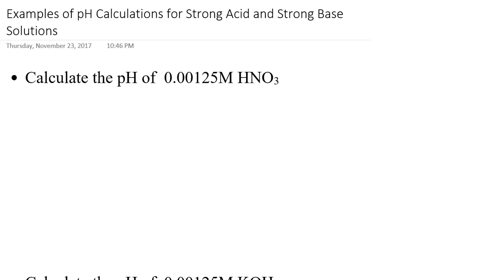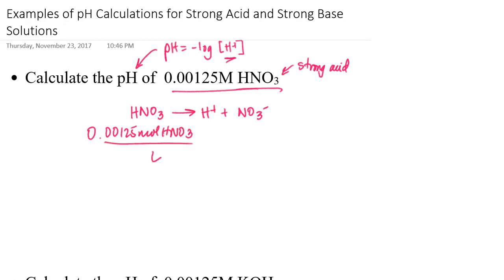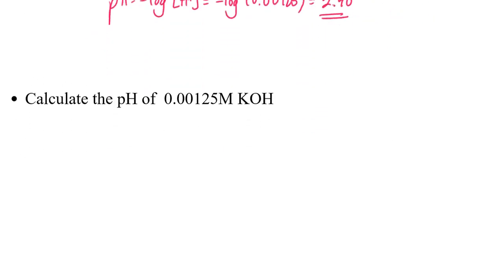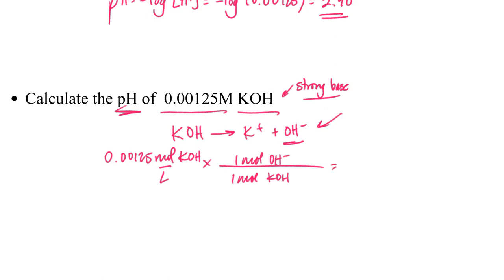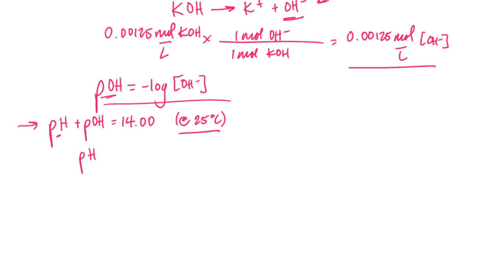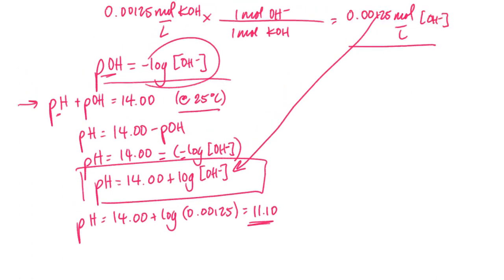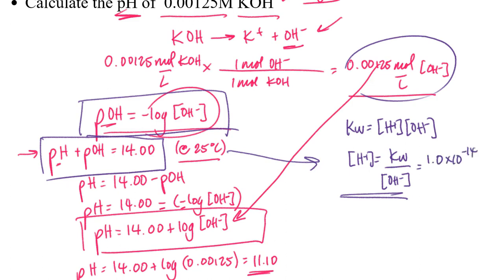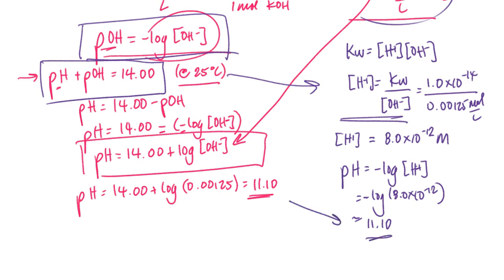Strong Acid Strong Base pH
AP Chemistry, Pre-Lecture Tutorial: Strong Acid-Strong Base pH